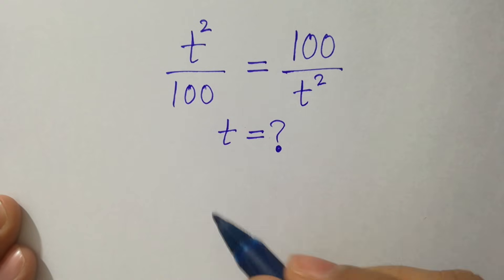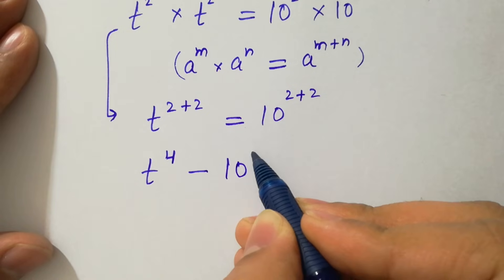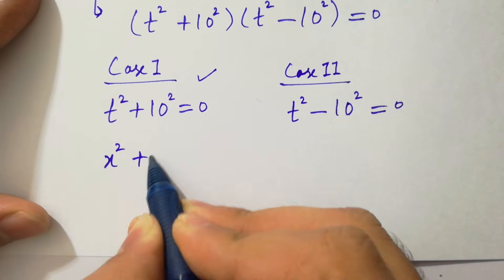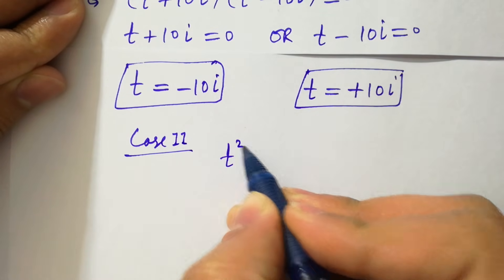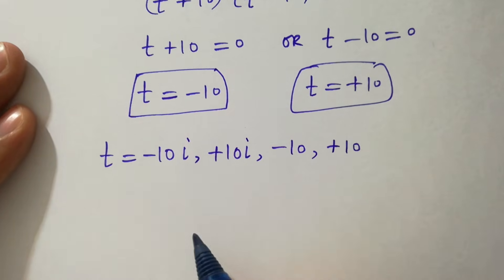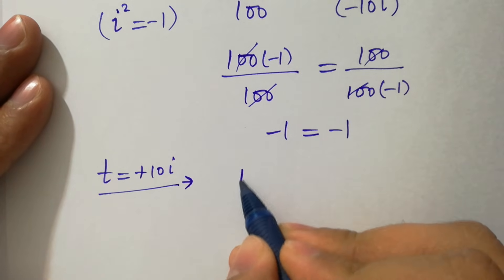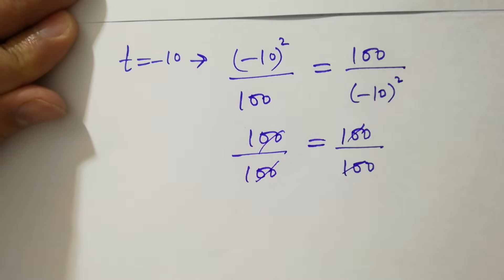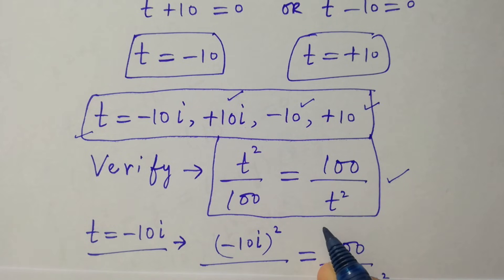Solving a 'Stanford' University entrance exam | t=?